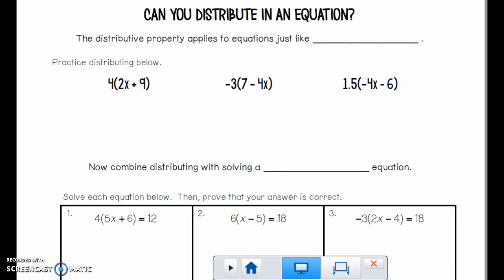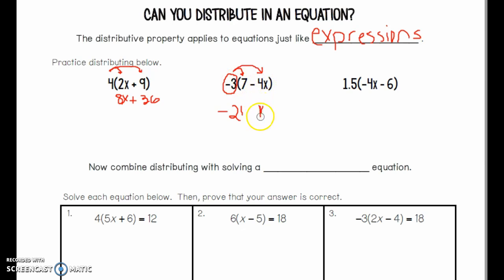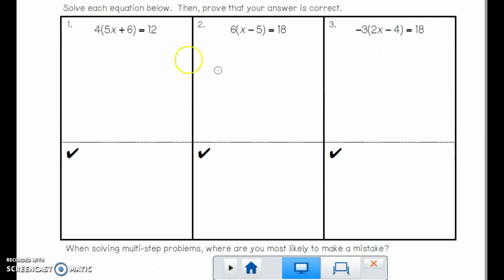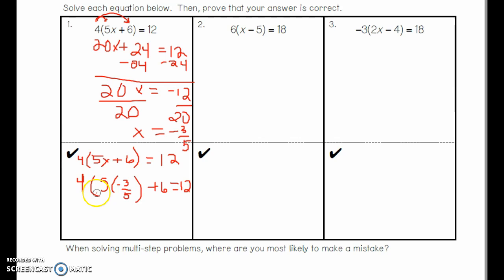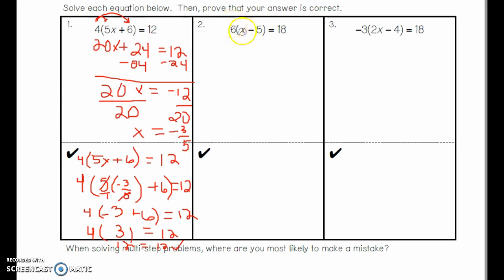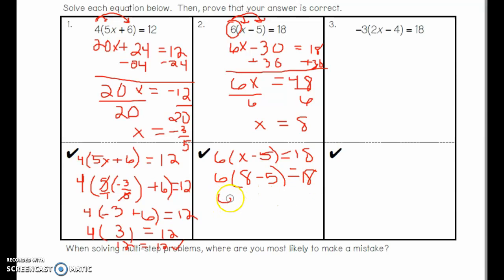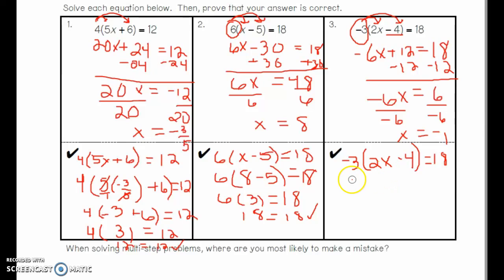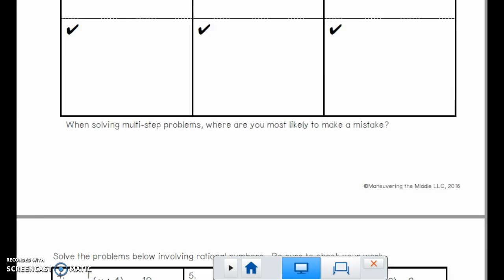Can You Distribute in an Equation?